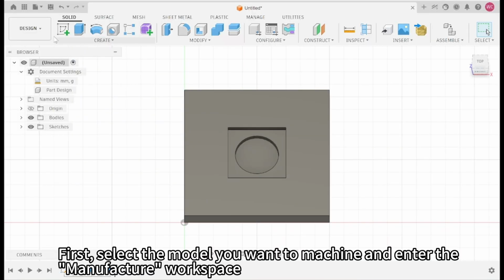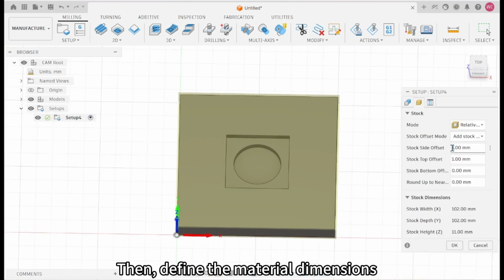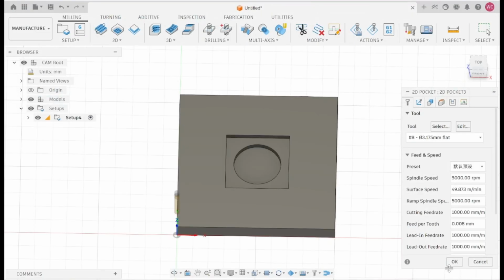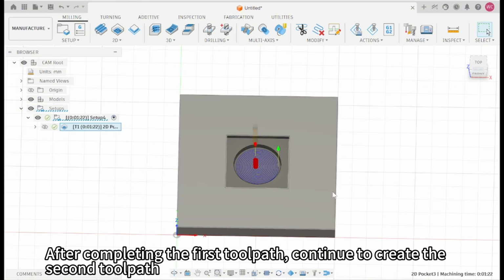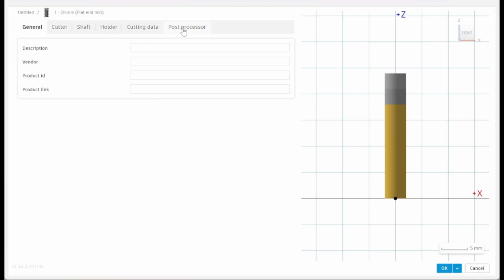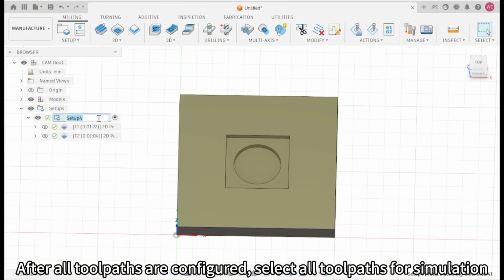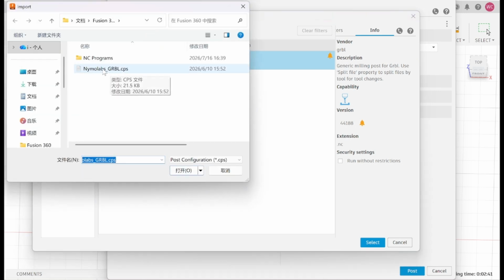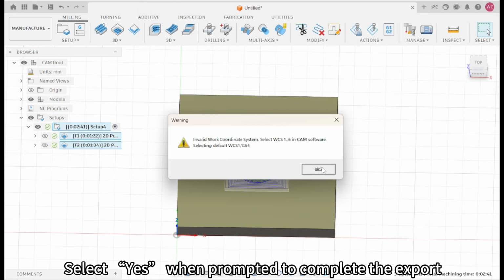Fusion 360 CNC Tutorial | NymoLabs Post Processor Setup, ATC Tool Change & Engraving Workflow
In this tutorial, we will show you how to create CNC machining G-code in Fusion 360 using the NymoLabs dedicated post processor.

This video covers the complete workflow from an existing Fusion 360 model to generating ATC tool change code and completing the engraving process on a NymoLabs CNC router.